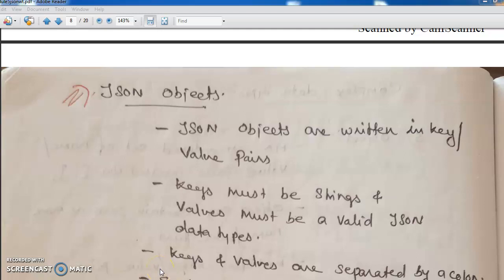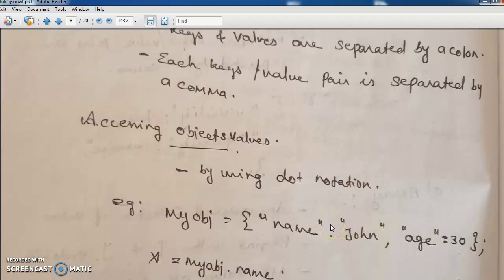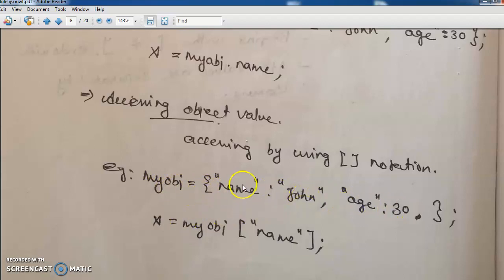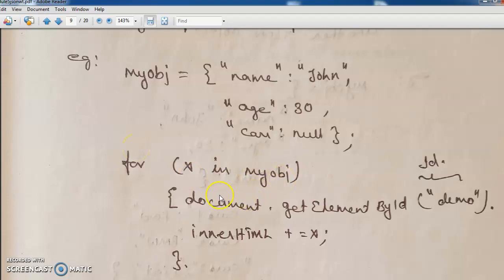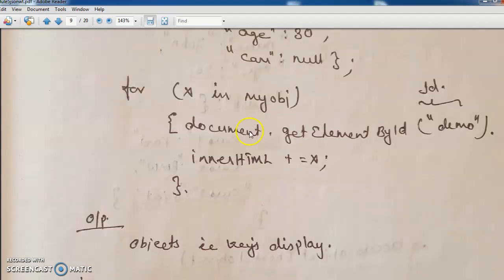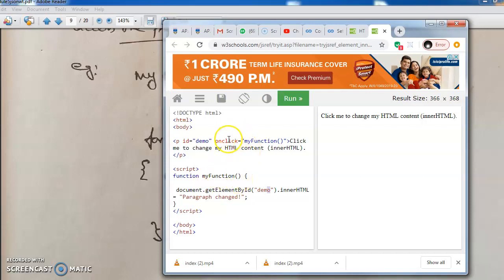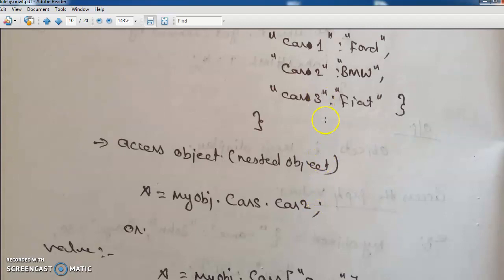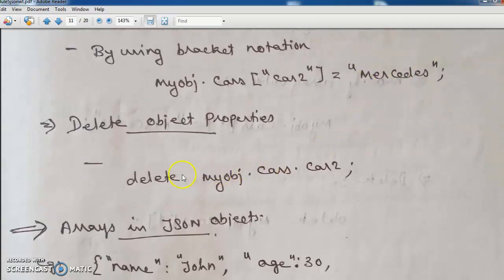cs368 web technology: module 5:- json Objects part 1/2